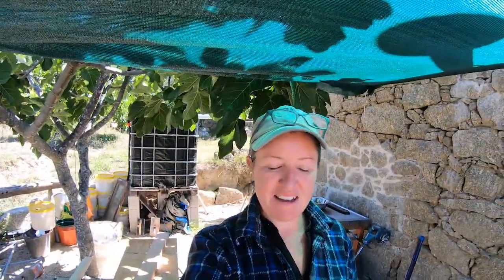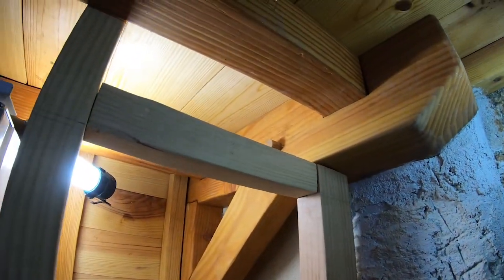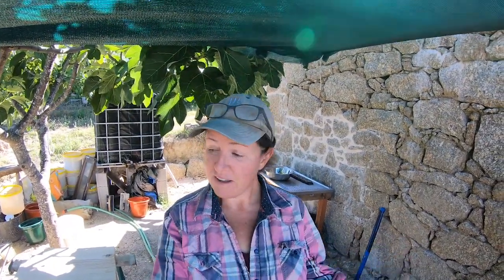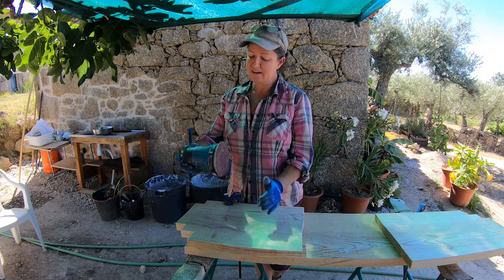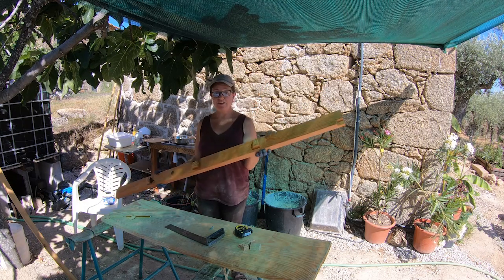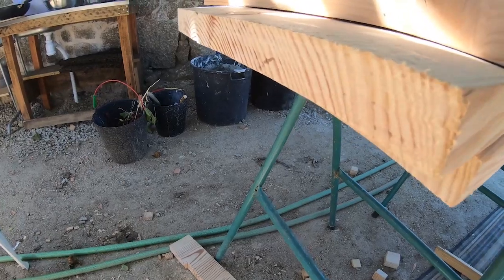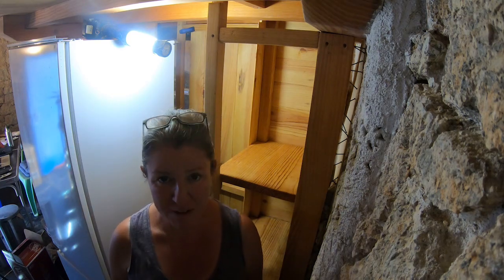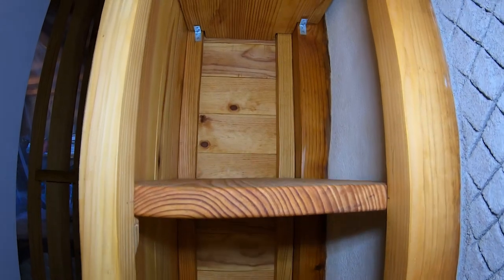Building Shelves in My Off Grid Barn Conversion in Portugal - Part 2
Man oh man... that ended up being a job that was a lot tougher than I expected! I love carpentry but I'm definitely still learning and it's often a slow process, especially when you add filming into the mix. These shelves seem to have taken an eternity to make but I feel like I've learned a lot along the way and, while it was sometimes frustrating, it was also very enjoyable (most of the time... when I wasn't breaking things!)

 Do I have completed kitchen shelves? Watch the video to find out!